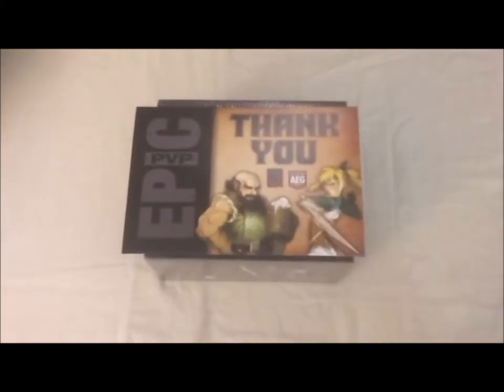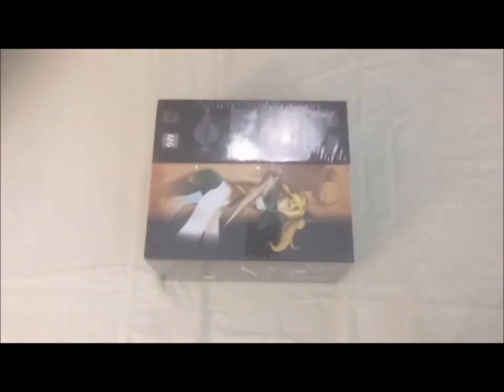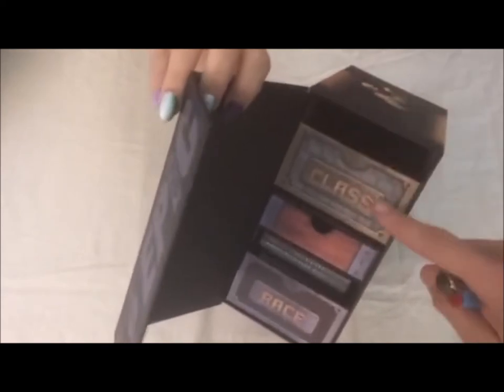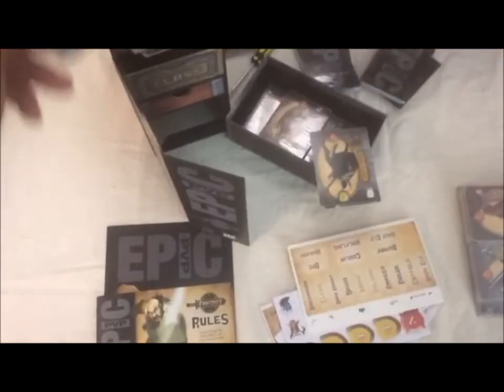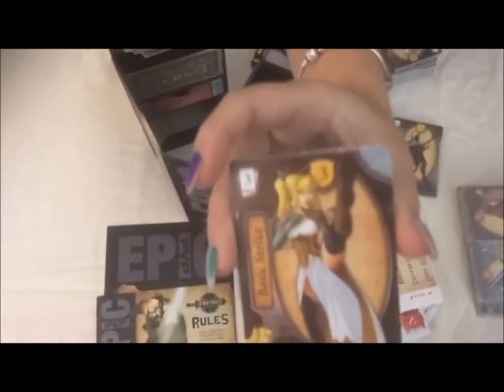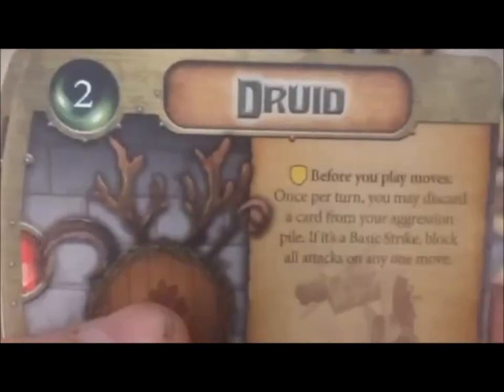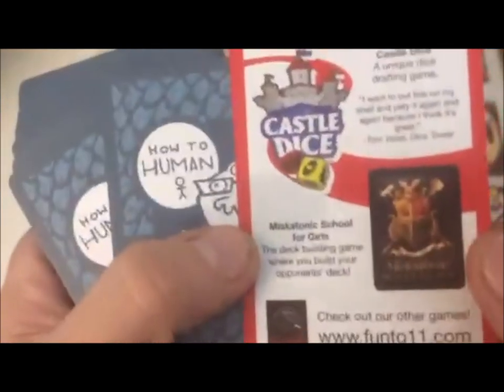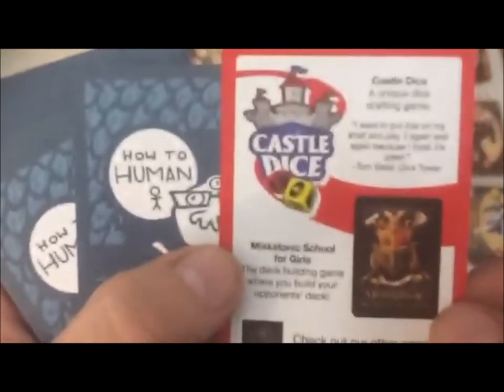The Roll Call Podcast - Epic PVP Fantasy UnBoxing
TRCP Unboxes Epic PVP: Fantasy